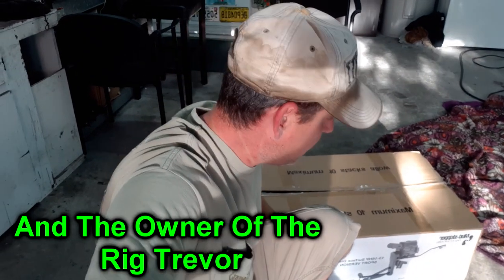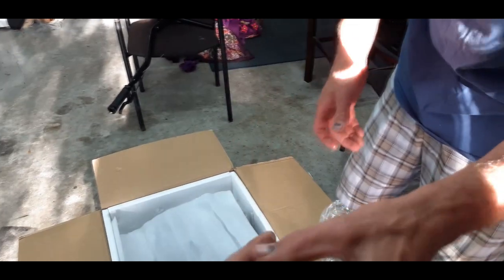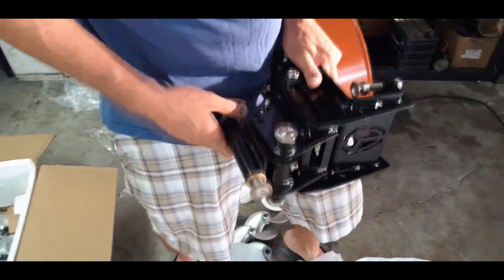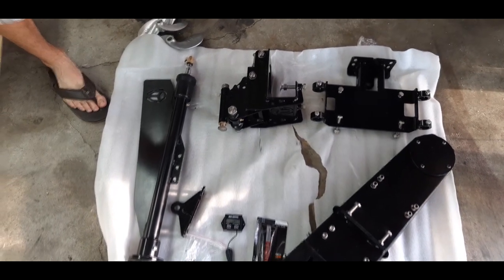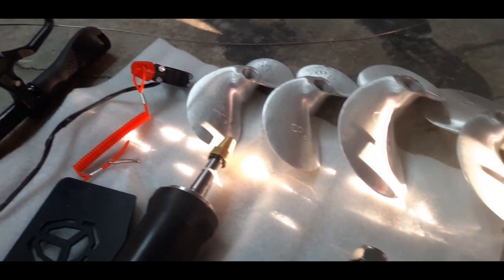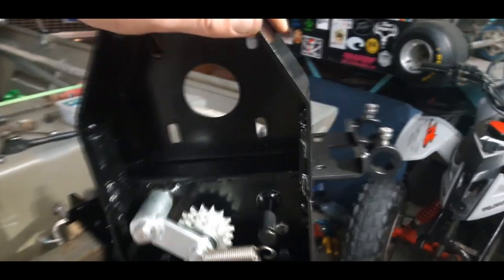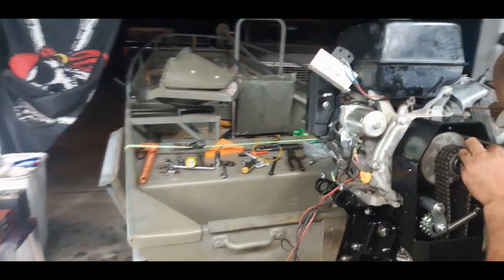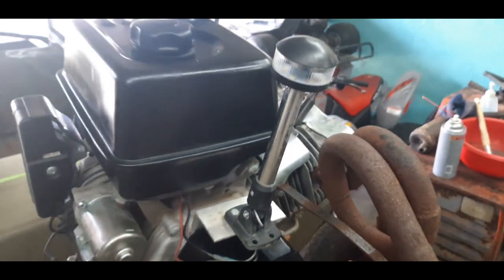Mud-Skipper Surface Drive SPORT Version Unboxing, Mount And Test Ride With Predator 420cc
music

CheckOut Mud-Skipper Surface Drives!